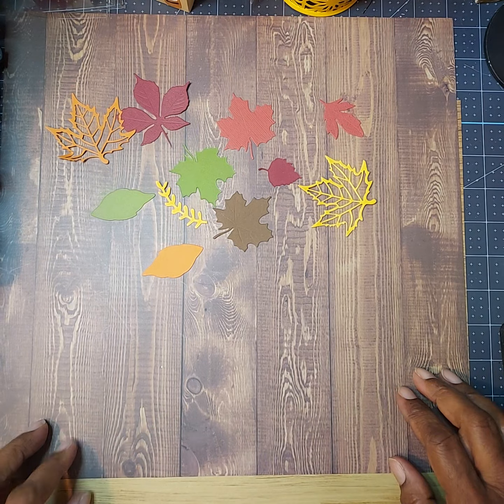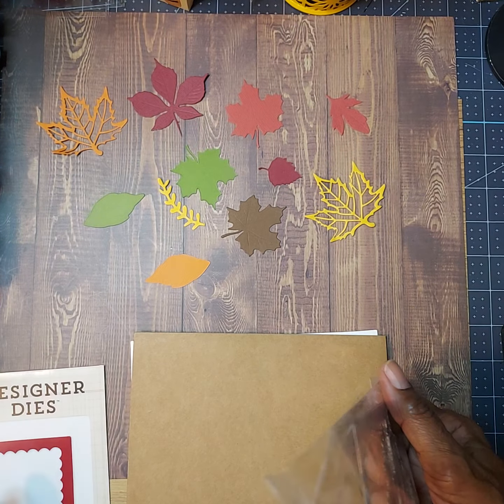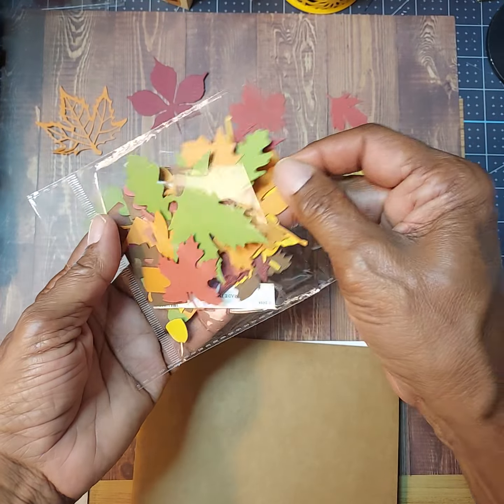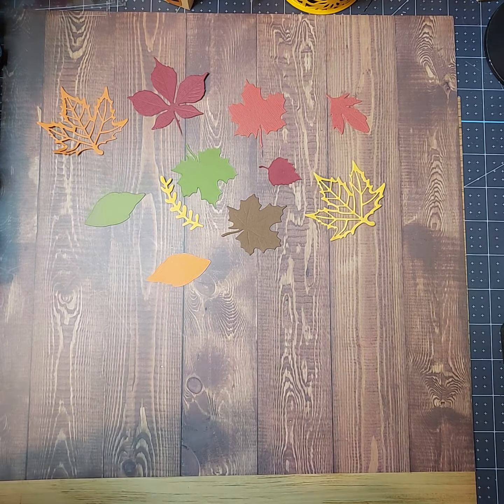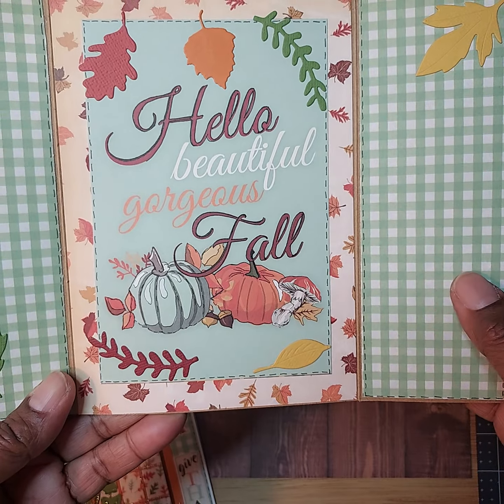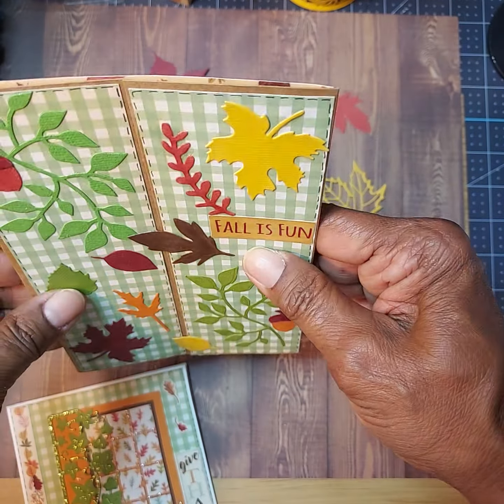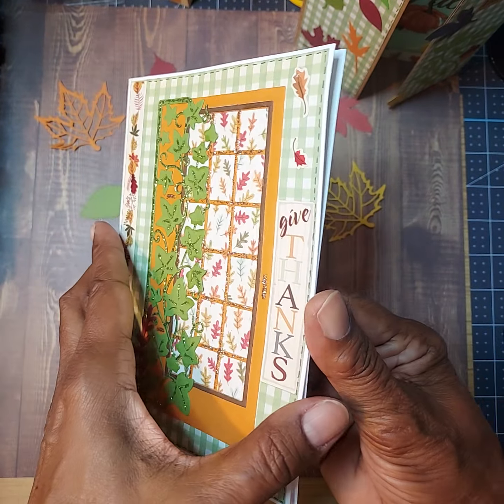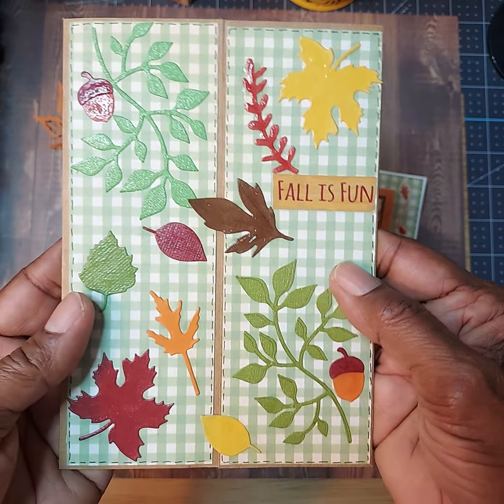Welcome to Autumn 🍂🍁🍂🍃 project share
Welcome back to the Crafty Cabana and Happy Crafting.

This video is not intended for those who are 18 or younger and is intended for adult crafters for inspirational purposes only.